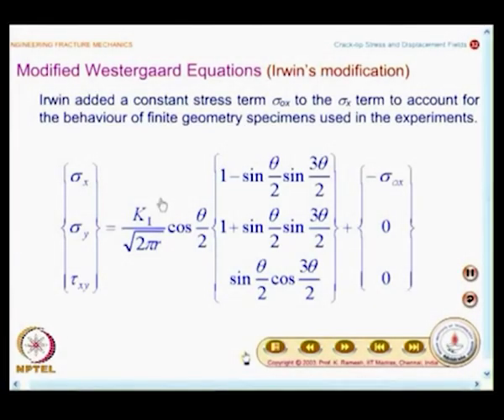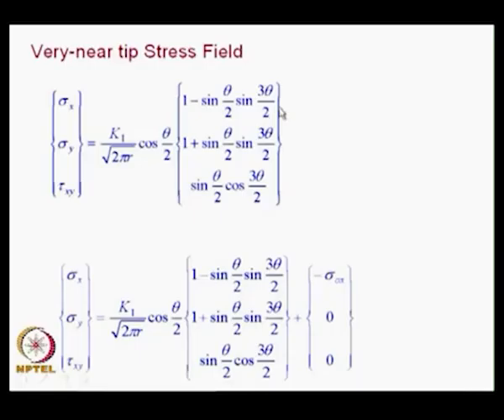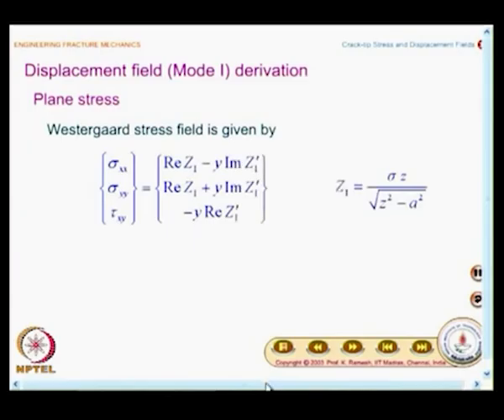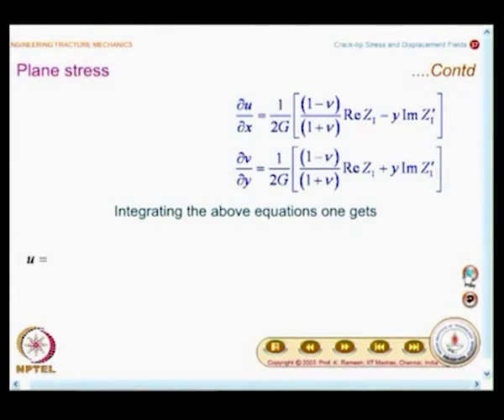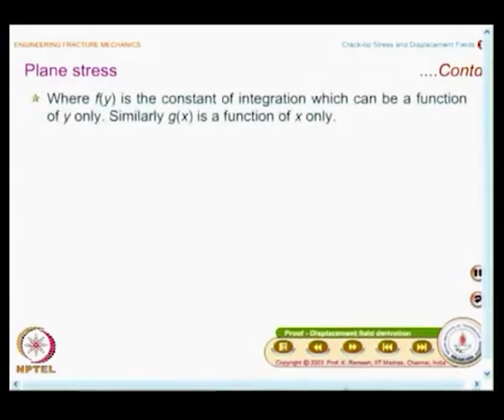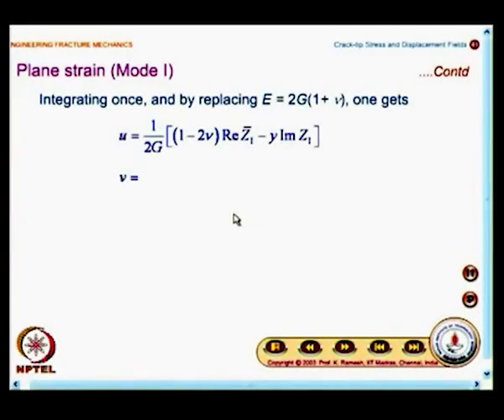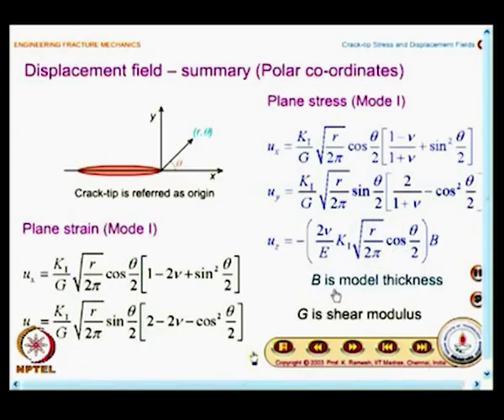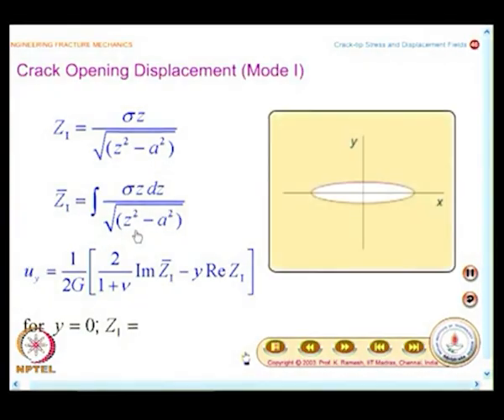Lec17: Displacement Field for Mode-I